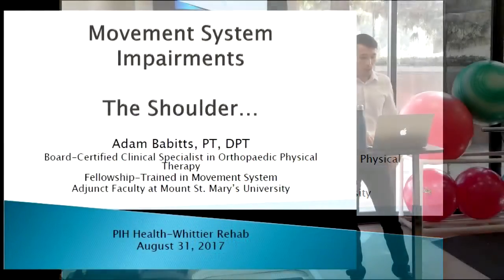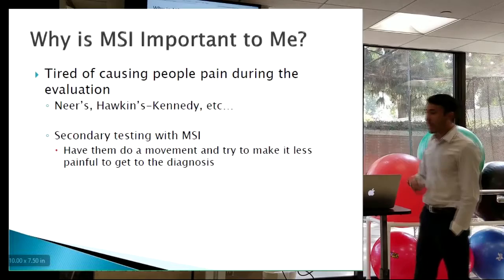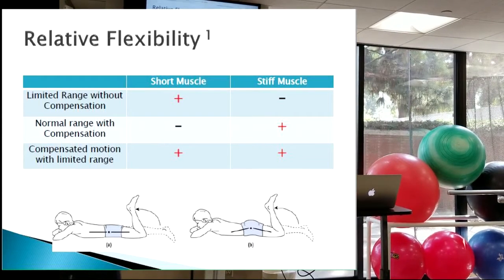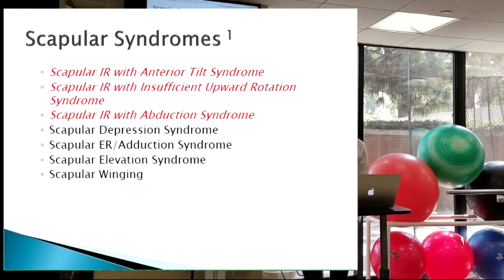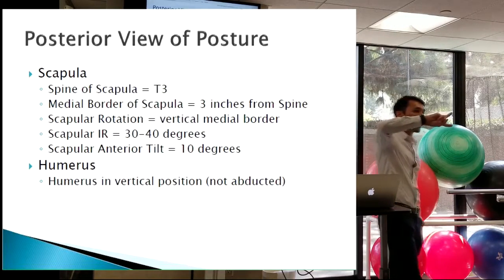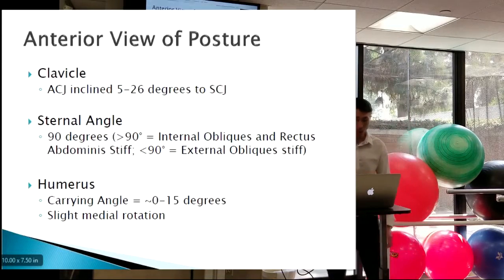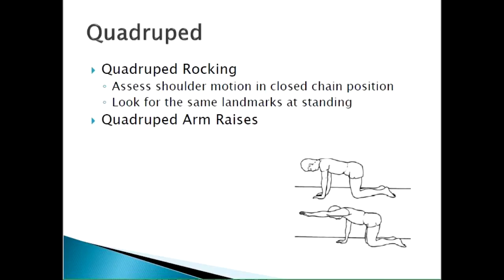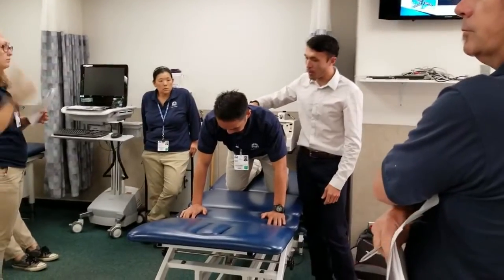MSI Shoulder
presented by Adam Babitts, PT, DPT, OCS